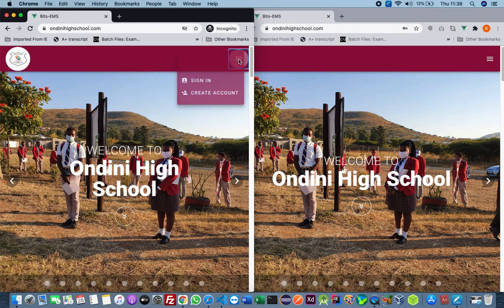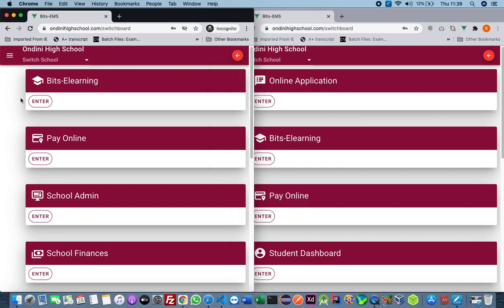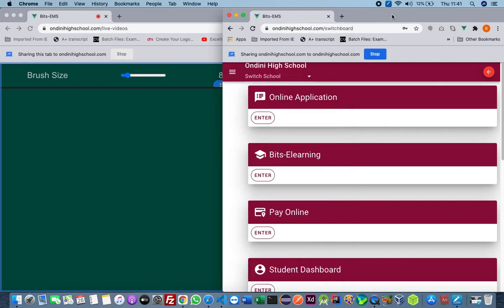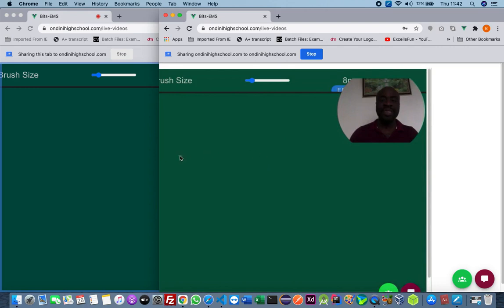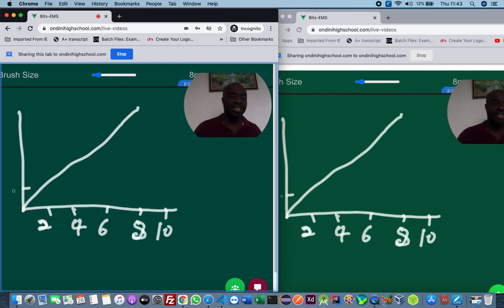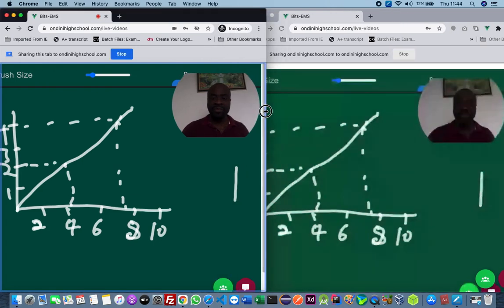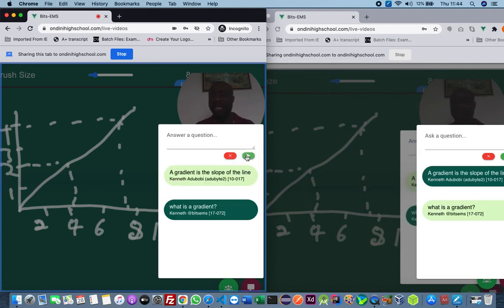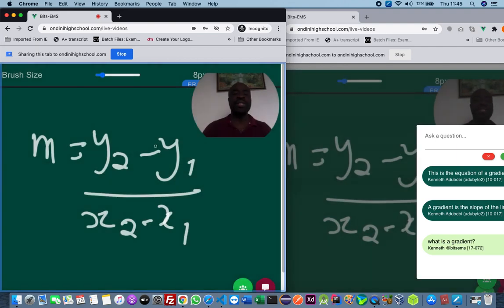Bitsems Live Lesson Module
Changing the way schools present lessons online